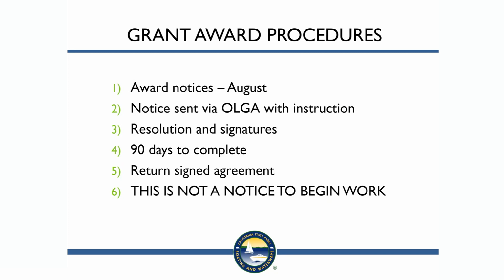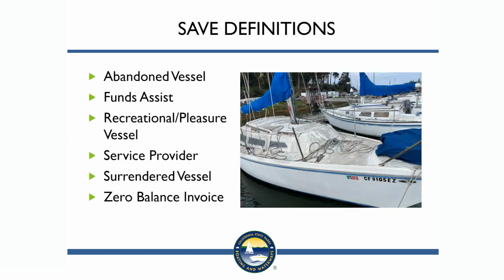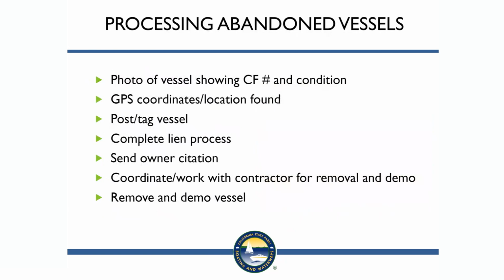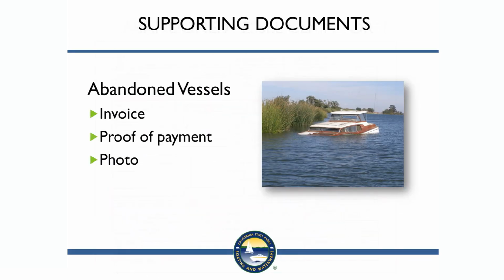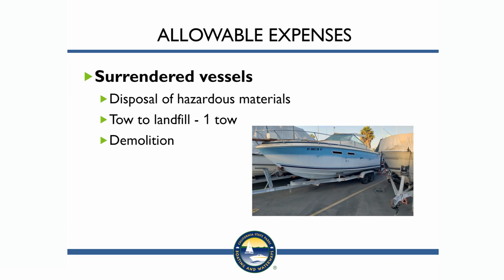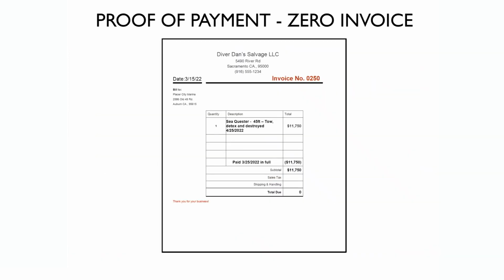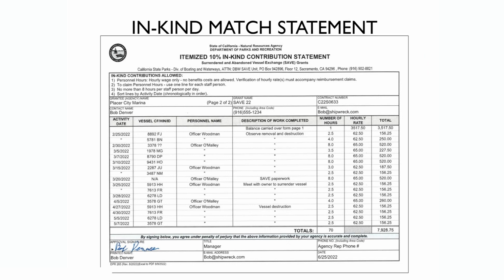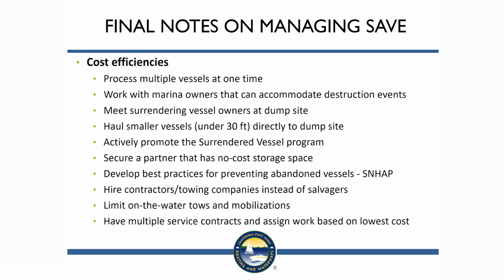Surrendered & Abandoned Vessel Exchange (SAVE) Grant Management Webinar